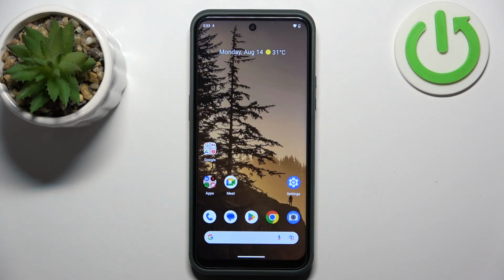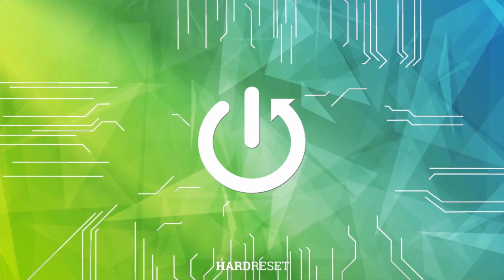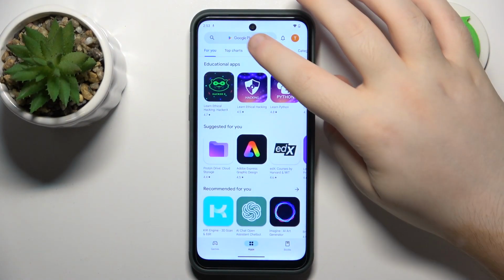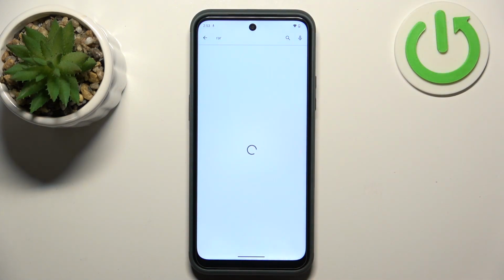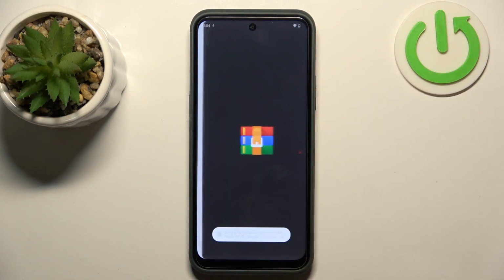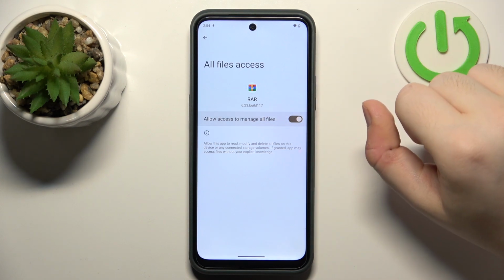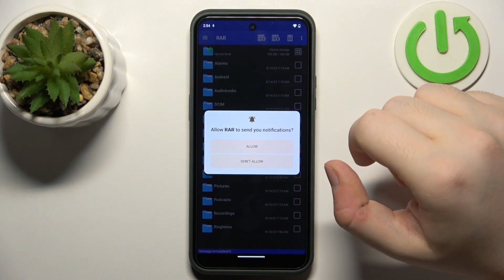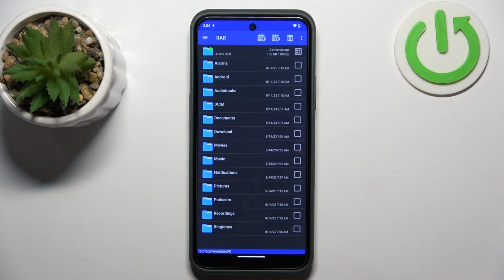How To Install RAR App For NOKIA XR21?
Install the RAR app on your NOKIA XR21 smartphone to unleash the power of compressed files. Download and set up the RAR app, the popular tool for creating and extracting compressed files in a variety of formats, in this video tutorial. This guide will help you manage and organize your digital content on the NOKIA XR21, regardless of whether you're dealing with ZIP, RAR, or other compressed files.

Are there customization options or settings I should explore after installing the RAR app?
How can I utilize the features of the RAR app to organize and access my digital content?
What should I do if I encounter any issues while trying to install or set up the RAR app?
Are there additional tips for effectively using the RAR app for different purposes?